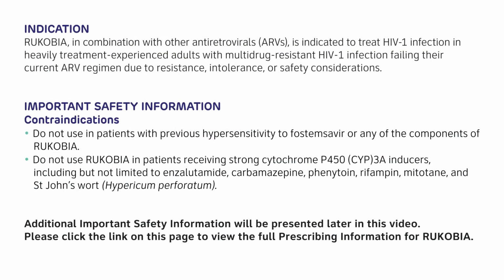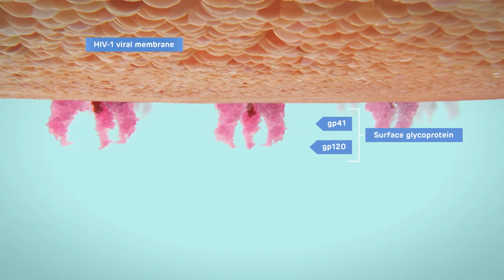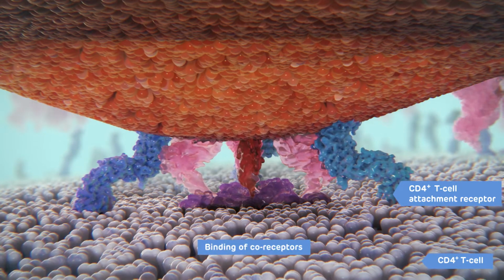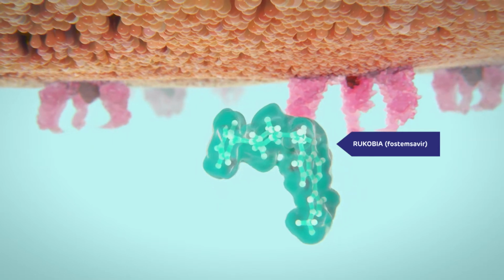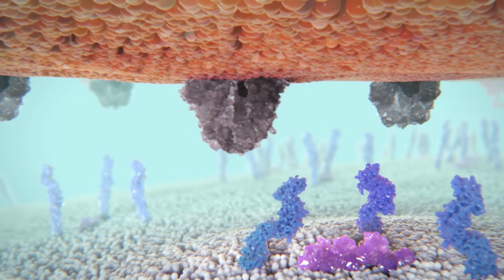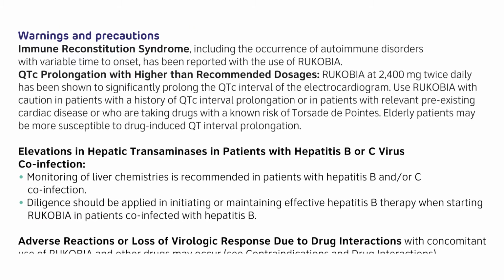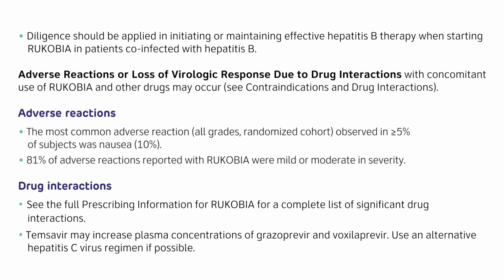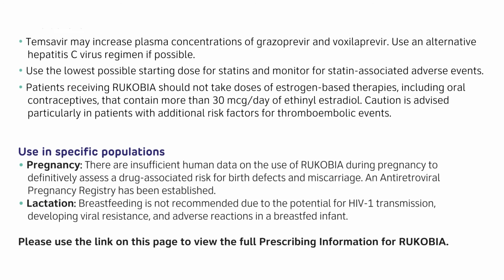Rukobia® (fostemsavir) Mechanism of Action for HIV-1